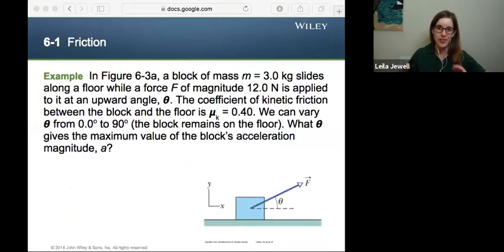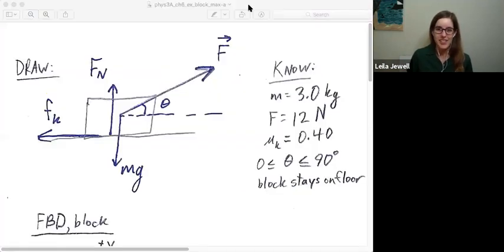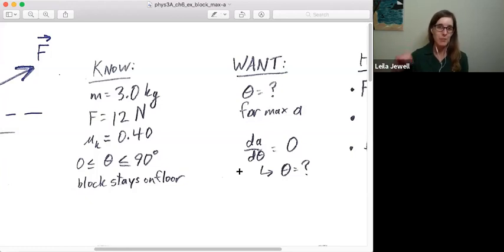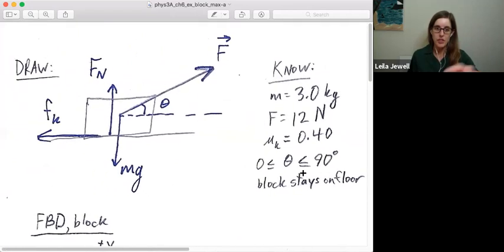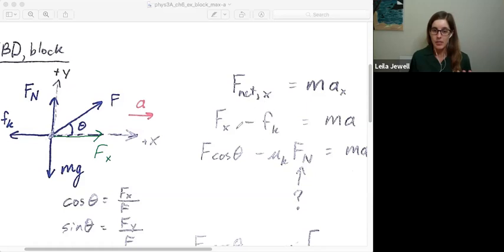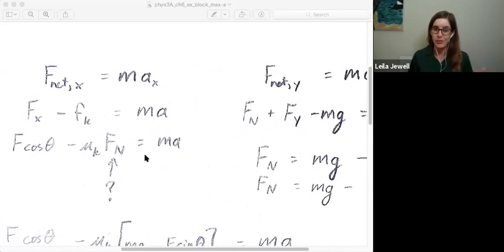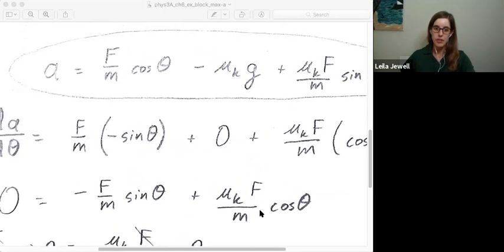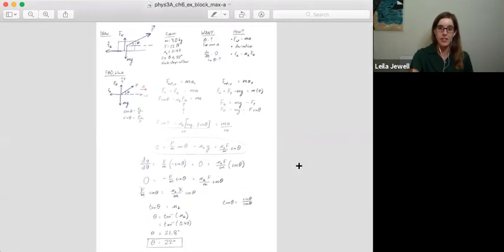phys3A 6.ex Example: Block max a